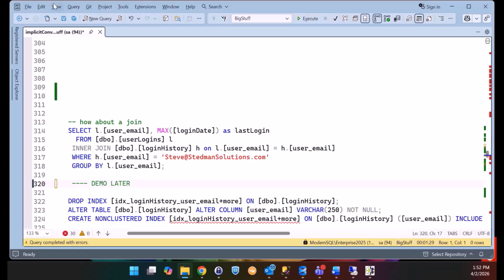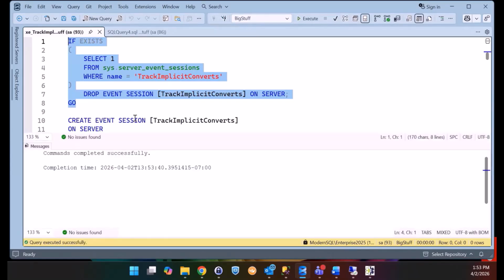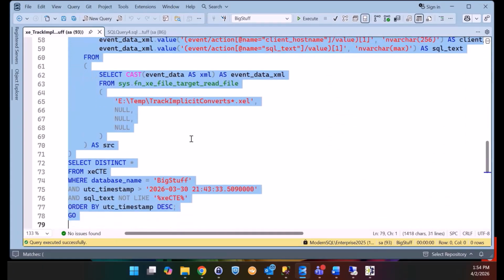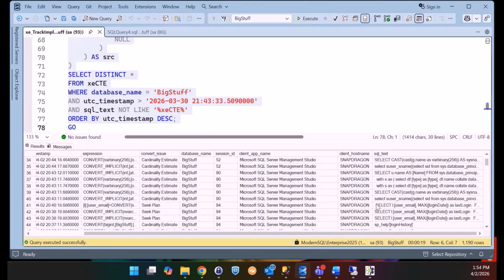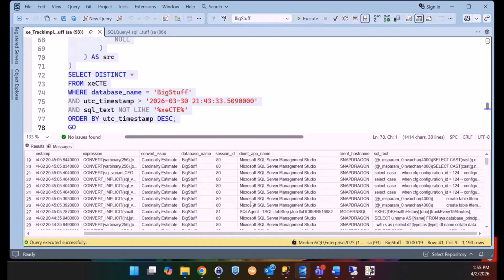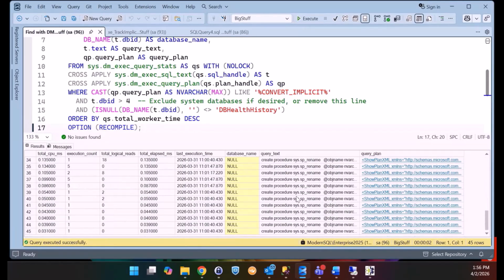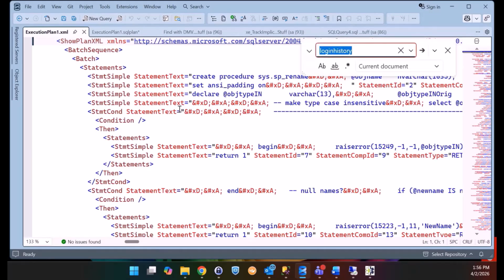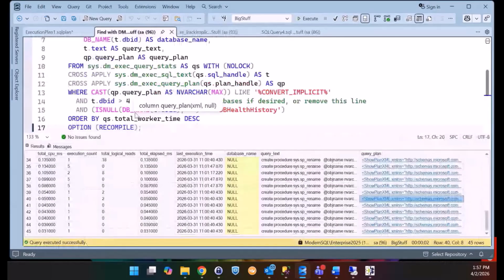Extended Events in SQL Server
Steve Stedman discusses methods for identifying implicit conversions in SQL Server queries. He recommends using extended events to track plan-affecting conversions by creating a new event session and querying the results, which are saved to a file. This method allows for historical tracking of implicit conversions. Additionally, he suggests using DMVs (Dynamic Management Views) to query current queries and identify those with implicit conversions. Steve demonstrates how to find implicit conversions in query plans by examining the execution plan as XML and searching for specific conversions. He emphasizes the importance of monitoring the amount of data tracked to avoid disk space issues.